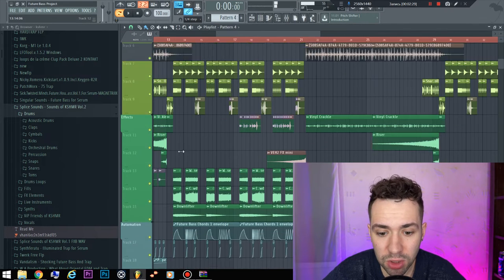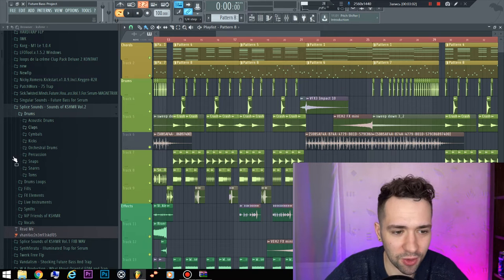2022 Melodic Dubstep + Free FLP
hello everybody!) i am a music producer that sell music for long time. for last years i have always took smth from youtube videos, from sample packs and now it is time to give this unique info back! so i am happy to help musicians to start selling their music as someone helped me with this. pls subscribe to give me motivation to make more tutorials!)

2022 Melodic Dubstep + Free FLP